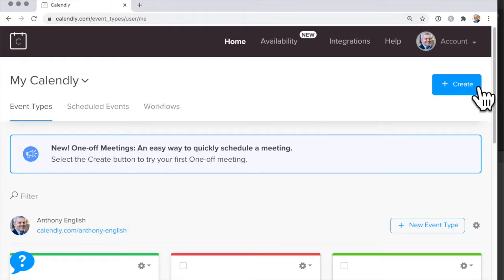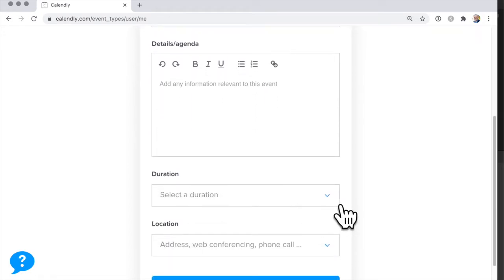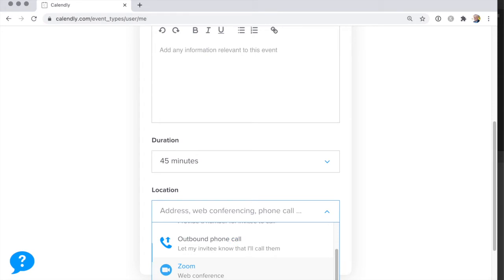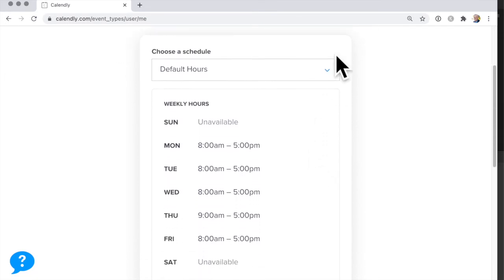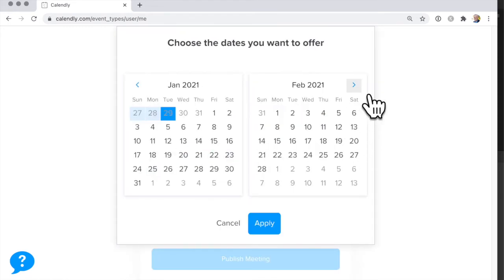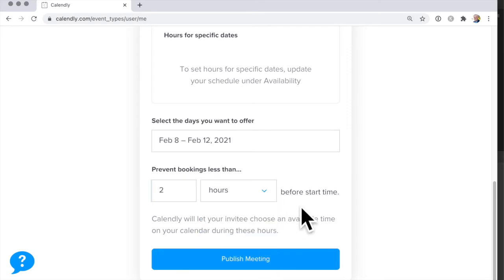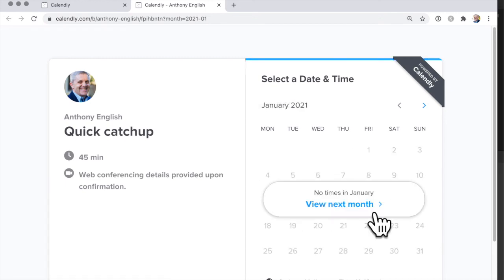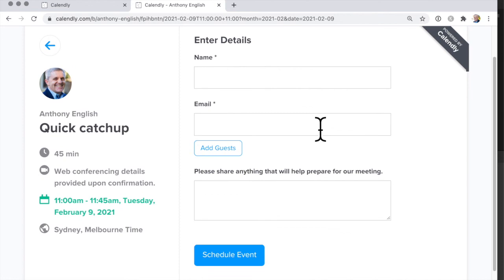Set up a Quick Meeting in Calendly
In Calendly, you can set up one-off events...even if they're not part of your regular events.

When you create a one-off event, you can arrange the meeting duration, and set some specific time availability that just applies to that event.

This is perfect for those spontaneous, bespoke events you need to arrange quickly.

Learn the software you need to use for your business and daily life.
-- LINKS --